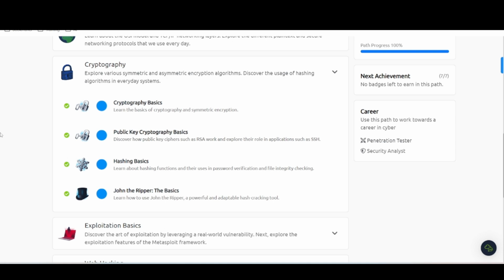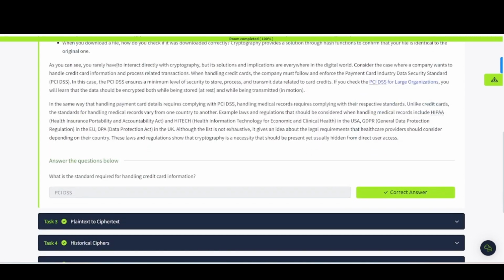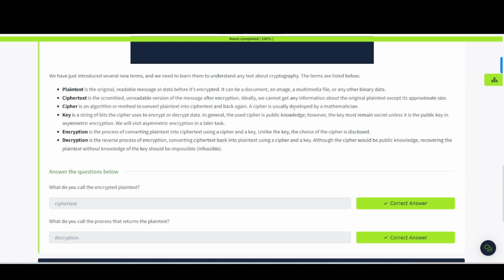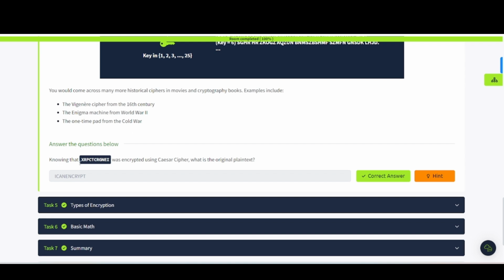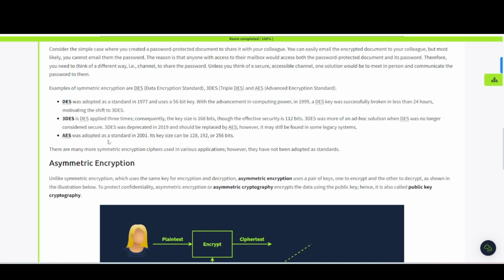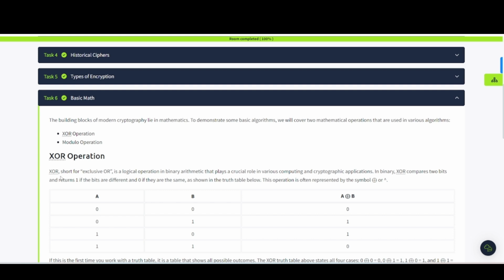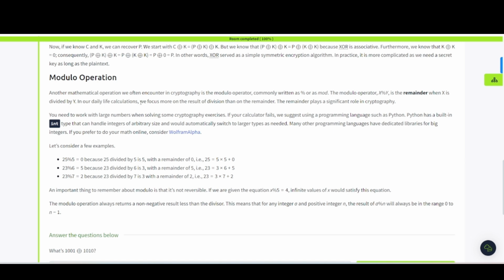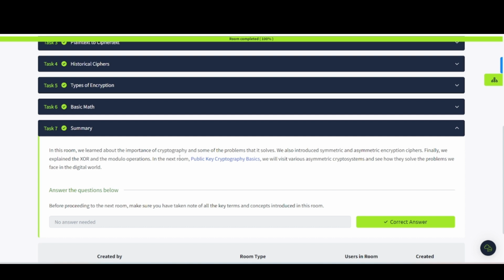Cryptography Basics | TryHackMe - Cyber Security 101